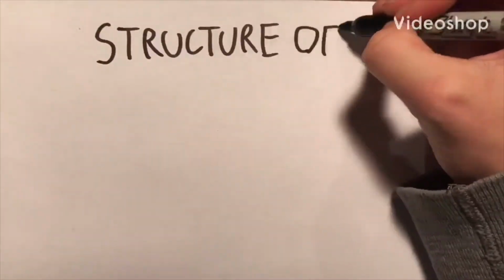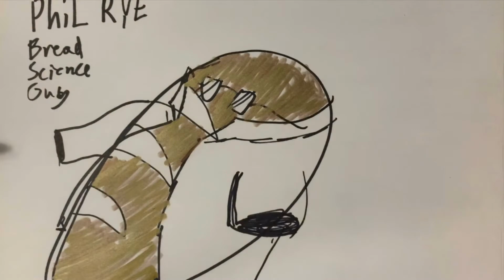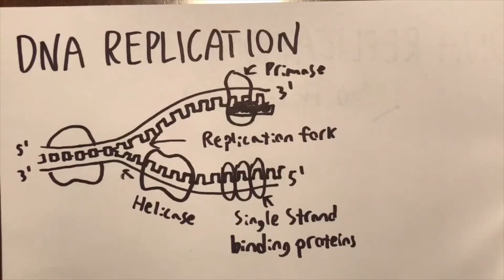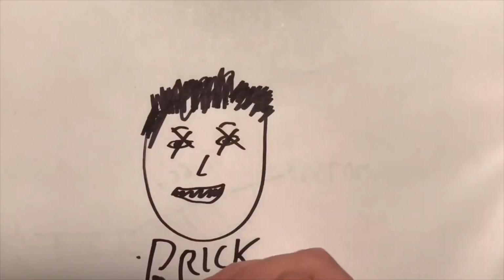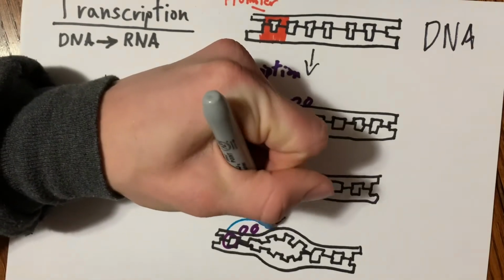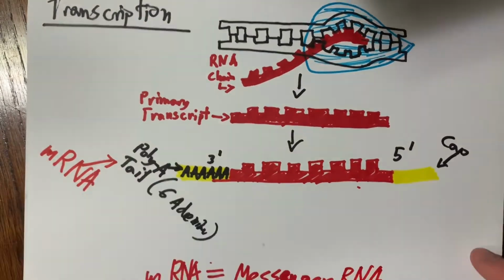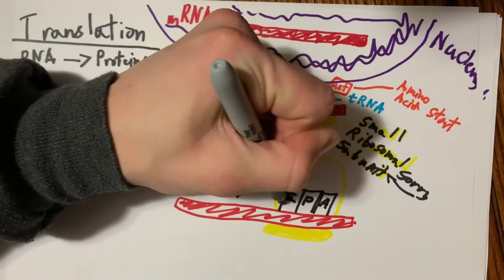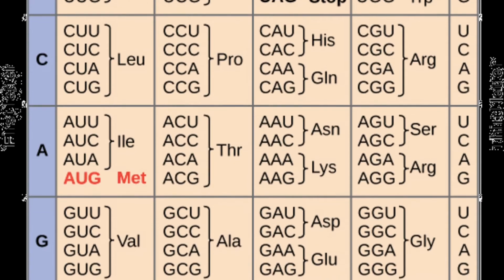Phil Rye the Bread Science Guy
This is the first, last, and only episode of this horrible series produced for my AP bio class.